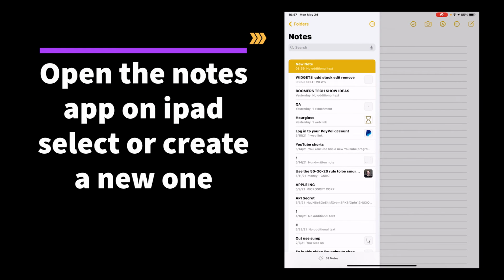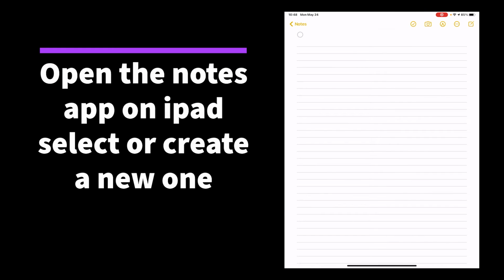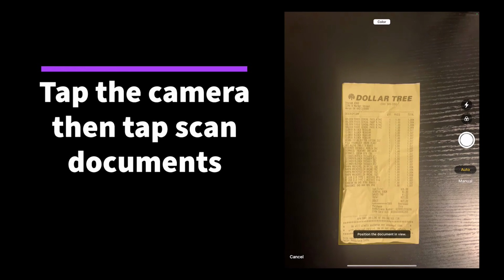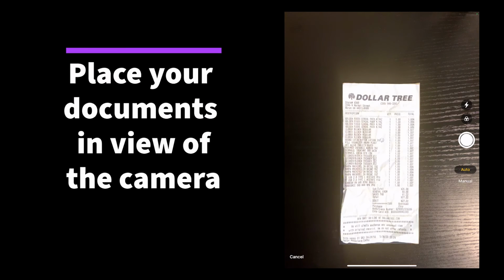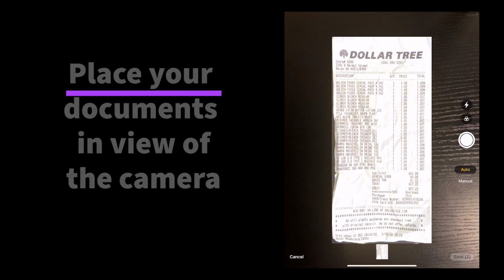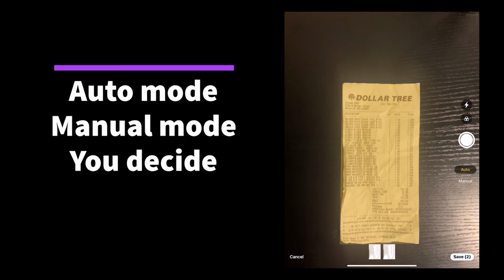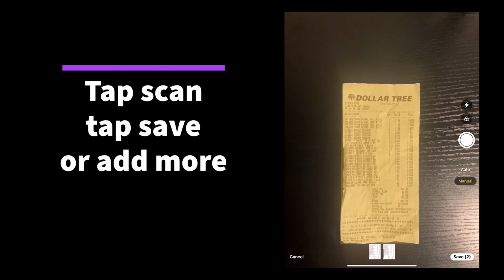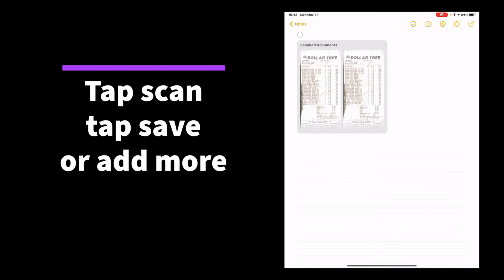IPad series part eight, the scanning documents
in this video, im going to show the basic functions of the iPad. this is part 8 in a series of videos for those who want to learn how to use their Ipads and iPhones. We are going to focus on the  Scanning  documents
Sometimes you need to save important papers the iPad is a great tool to help you by scanning,